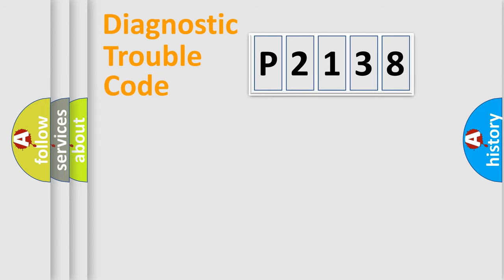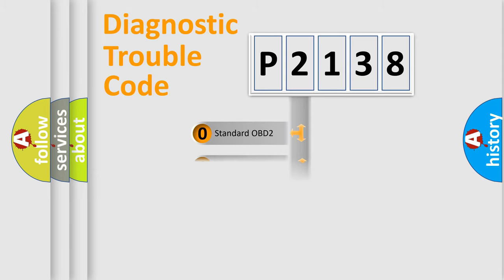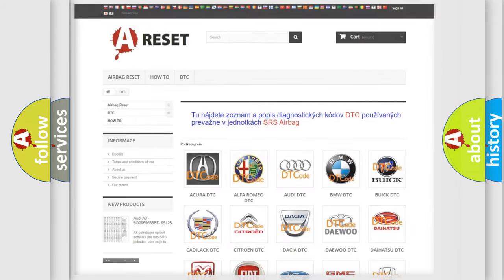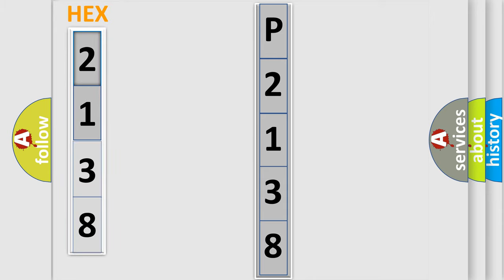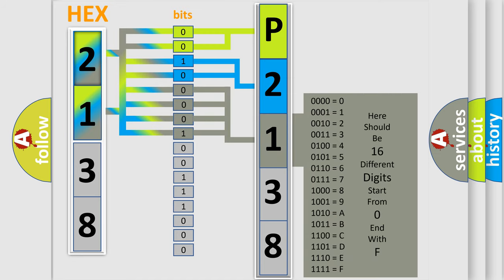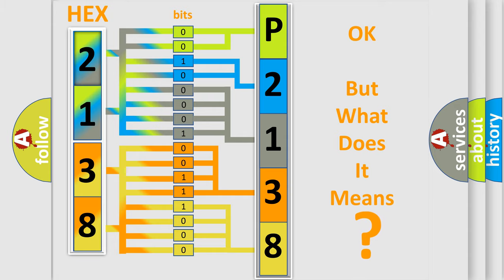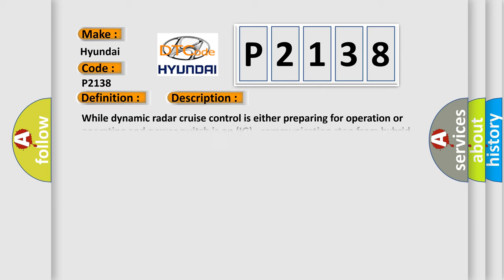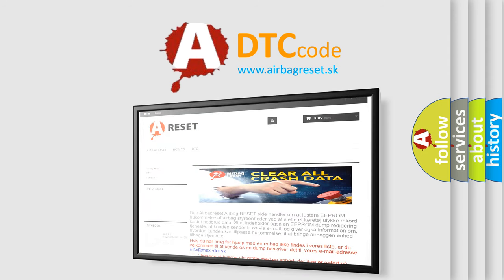DTC Hyundai P2138 Short Explanation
Contents:
0:21 Basic DTC analysis according to OBD2 protocol standard.
1:48 Insight into programming
2:58 A diagnostically understandable description of the Diagnostic Trouble Code
3:05 Basic error definition

Make:
Hyundai
Code:
P2138
Definition:
Lost Communication with Cruise Control Module
Description:
While dynamic radar cruise control is either preparing for operation or operating and power switch is on (IG),communication stop from hybrid vehicle control ECU to millimeter wave radar sensor assembly continues for 1 second or more.
Cause:
 Hybrid vehicle control ECU CAN communication system Millimeter wave radar sensor assembly